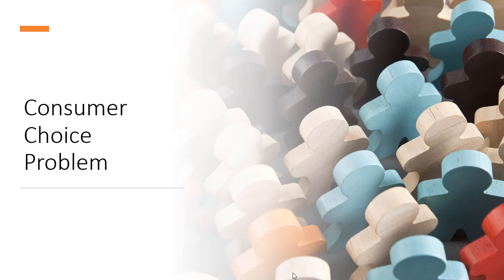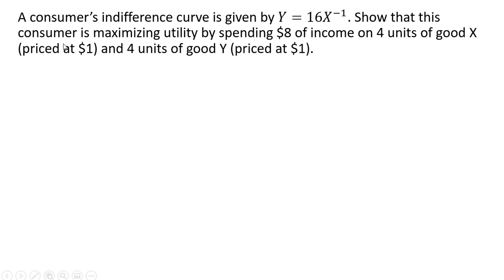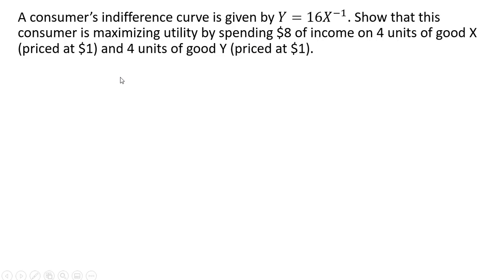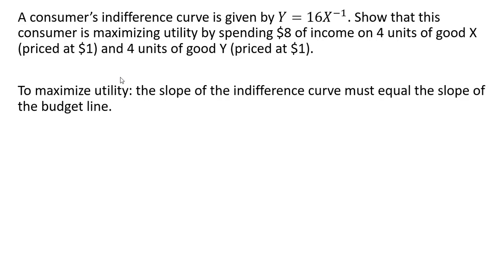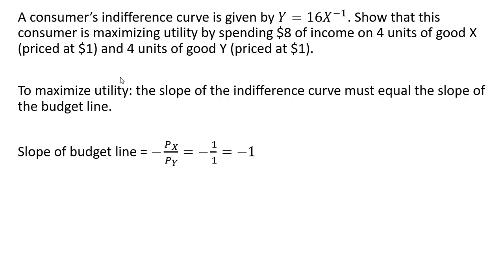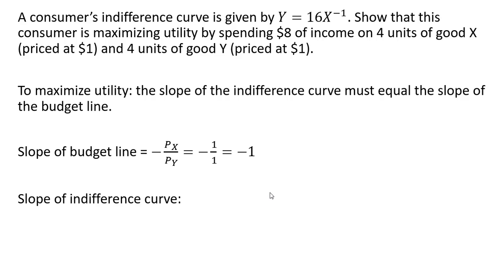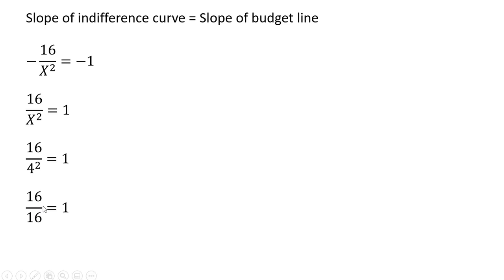Consumer Choice Problem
A consumer’s indifference curve is given by 𝑌=16𝑋^(−1). Show that this consumer is maximizing utility by spending $8 of income on 4 units of good X (priced at $1) and 4 units of good Y (priced at $1).